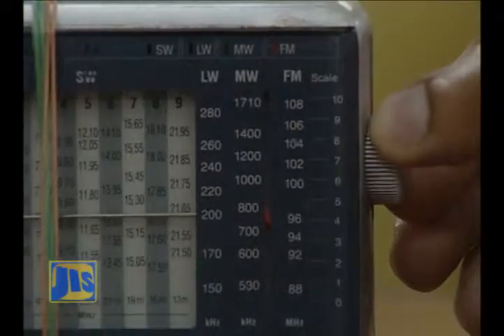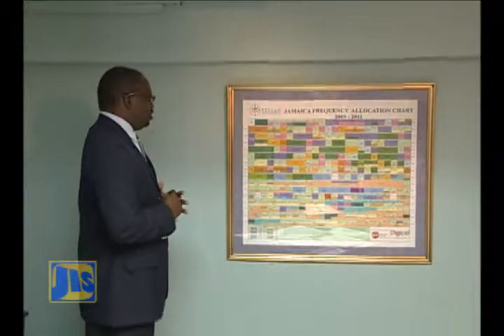COMMUNICATING THROUGH THE SPECTRUM